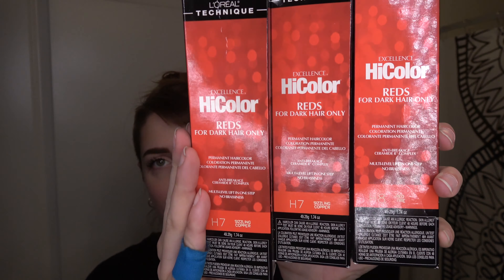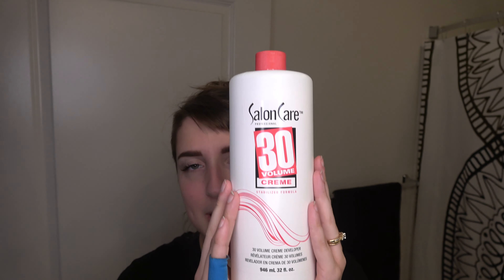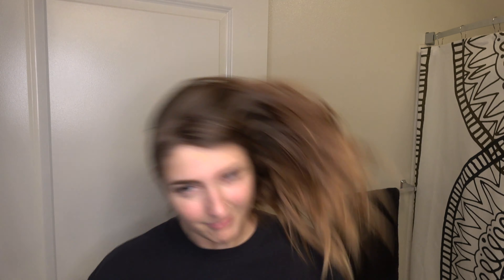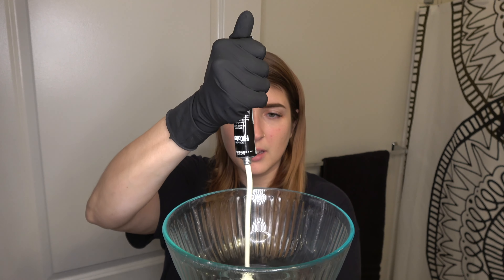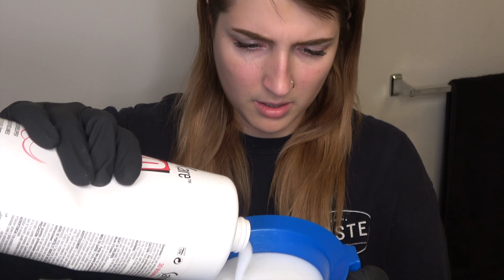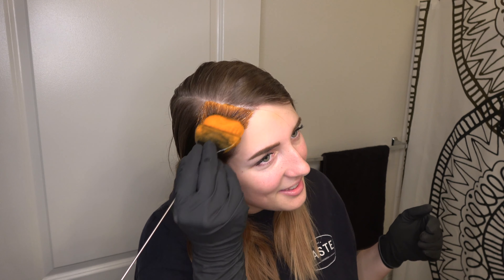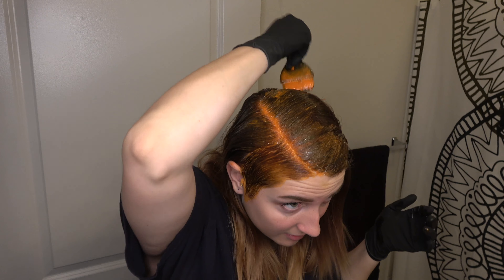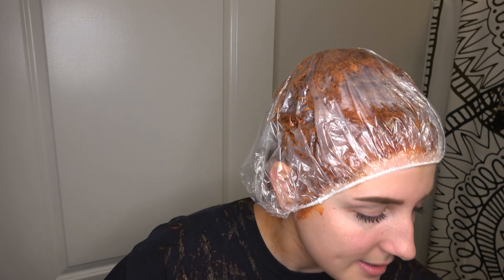Brown to Copper Red Hair | L'oreal Hicolor Sizzling Copper & Red Fire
The easiest hair coloring process that I've done in a while! I used to use this line of red hair color all the time in high school because it works great on dark/medium colored hair!

Here is everything I used in the video, where it's from, and the online prices. However, I bought most of these things at the Sally Beauty store and used my membership card, so there may have been a few small savings here and there.

FROM SALLY BEAUTY
- 2 boxes L'oreal Excellence Hicolor Sizzling Copper ($7.39 each)
- 1 box L'oreal Excellence Hicolor Red Fire ($7.39)
- 1 (32 fluid ounces) bottle Salon Care 30 volume developer ($4.59)
- Colortrak duo pin tail color brush ($3.49)
- Ion color mixing bowl ($2.69)
- Salon Care reusable black gloves ($2.89)

FROM TARGET (OPTIONAL)
- Ren Pure Thickening & Strengthening shampoo ($7.99)
(not used directly after coloring)
- Ren Pure Thickening & Strengthening conditioner ($7.99)
(used directly after coloring)
(This shampoo and conditioner doesn't aid in keeping color in the hair, so you might want to find something for red hair for maintenance, but this has kept my hair healthy and soft over the years of nonstop coloring and bleaching.)

OTHER (OPTIONAL)
- large glass bowl
(You can use any large bowl, but preferably not metal because it can react with the chemicals in the products.)